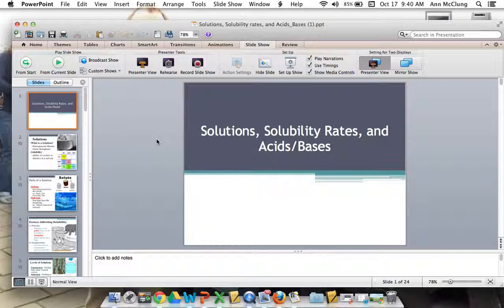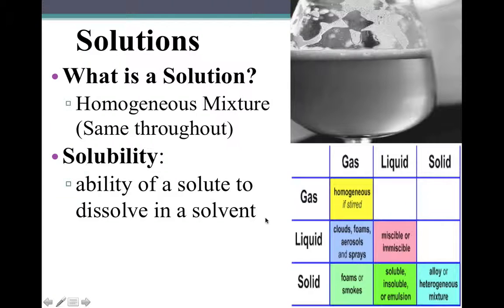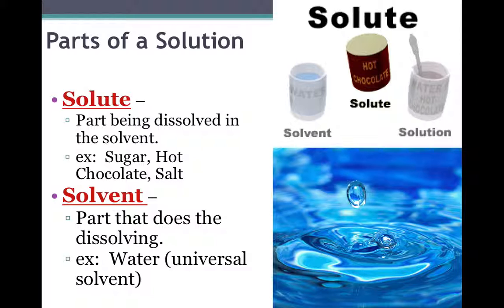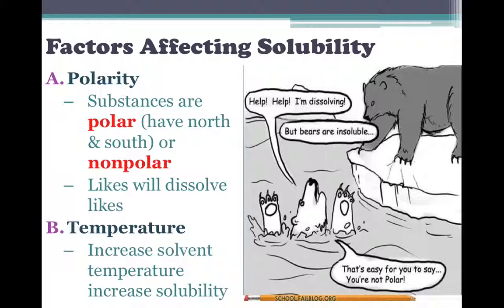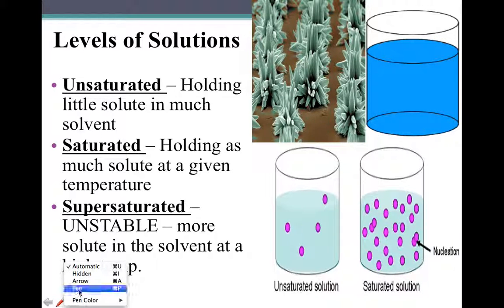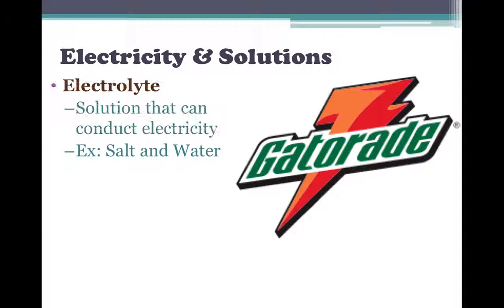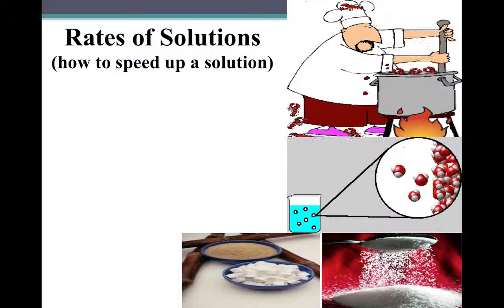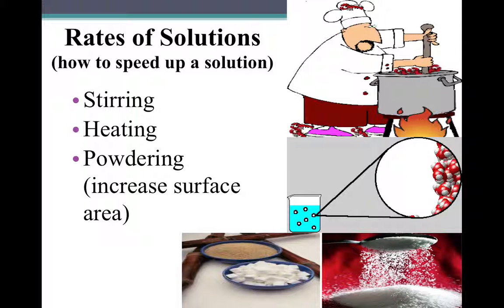Solutions, Acids and Bases Part 1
Notes on parts of a solution